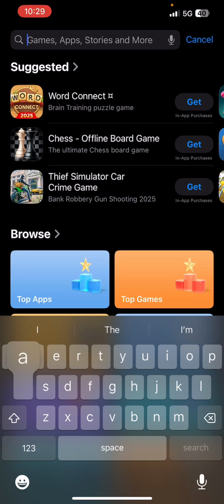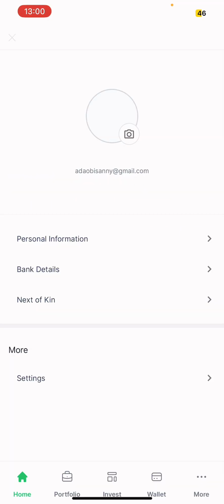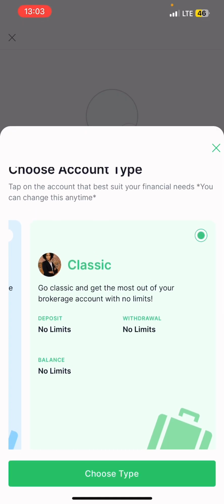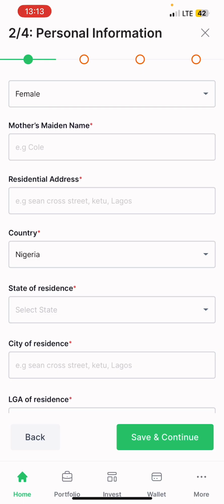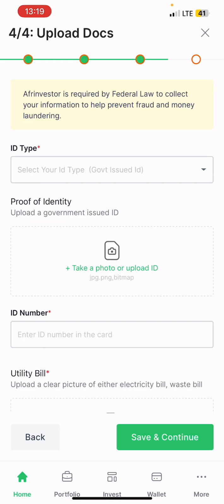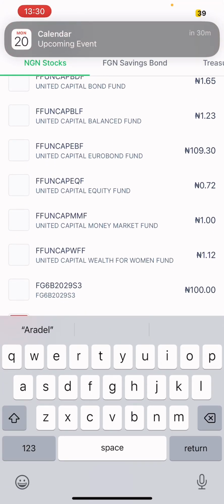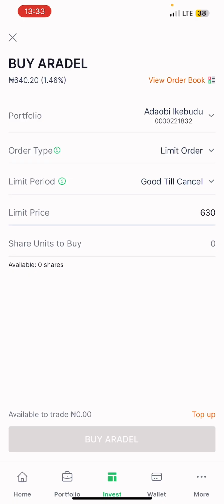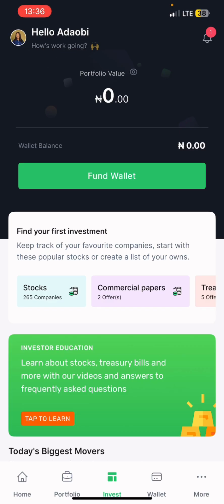SET UP AFRINVESTOR 2.0 || BUY A STOCK (ARADEL) STEP BY STEP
Want to start investing in Nigerian stocks but don’t know where to begin? In this video, I’ll show you how to set up Afrinvestor 2.0 and buy your first stock (ARADEL) step by step, even if you’re a complete beginner.

You’ll learn:
✅ How to create and set up your Afrinvestor 2.0 account
✅ How to complete your profile and basic requirements
✅ How to fund your wallet/account (where applicable)
✅ How to search for ARADEL inside the app
✅ How to place a buy order (quantity, price, and order type explained simply)
✅ How to confirm your order and track your investment

If you’ve been looking for a simple, stress-free guide to buying Nigerian stocks, this is for you.

📌 Drop a comment: What stock do you want me to show next after ARADEL?
🎥 Here, I share personal finance tips, wealth-building strategies, or practical money lessons to help you make money, manage money, multiple money, grow your savings, invest wisely, achieve financial freedom and have fun answering the riddles.